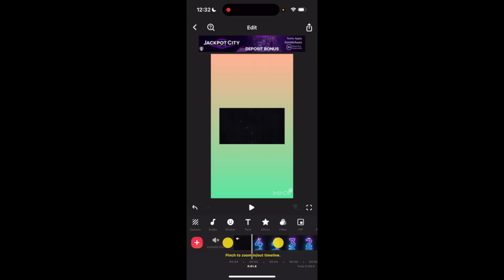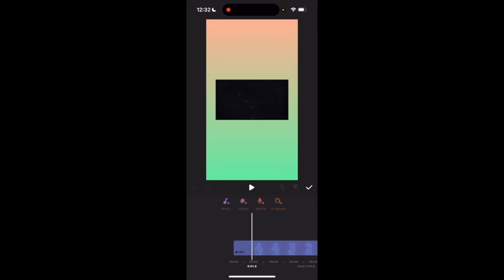How To Record Audio In A Video On InShot | InShot Tutorial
Want to add voiceovers or custom audio commentary to your videos? In this beginner-friendly InShot tutorial, we’ll show you exactly how to record audio directly within the InShot app. Whether you're narrating a vlog, adding a reaction to your Instagram Reel, or making a YouTube Short more engaging, InShot makes it easy. You'll learn how to access the voice recording tool, time your audio with video clips, adjust volume levels, and even edit your recording after placing it. Perfect for content creators looking to elevate their videos with a personal touch—all done from your mobile device.

how to record audio over video using inshot, how to add a voiceover to instagram reel with inshot, how to time voice recording with video clips inshot, how to record live commentary inshot mobile, how to adjust voiceover volume inshot app